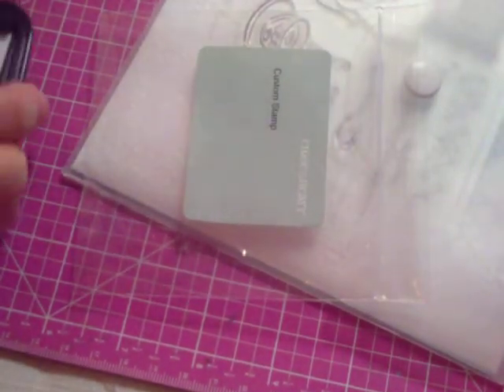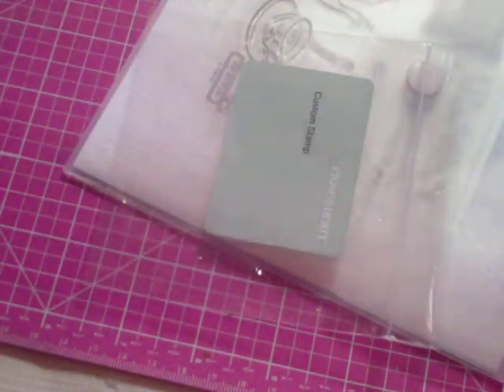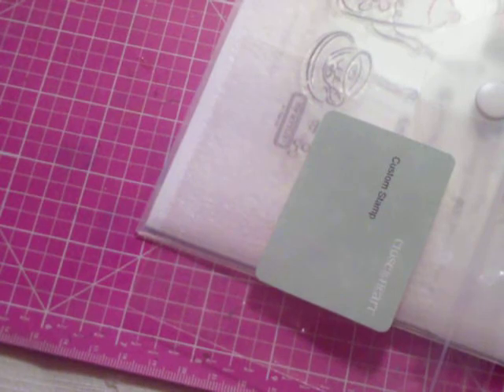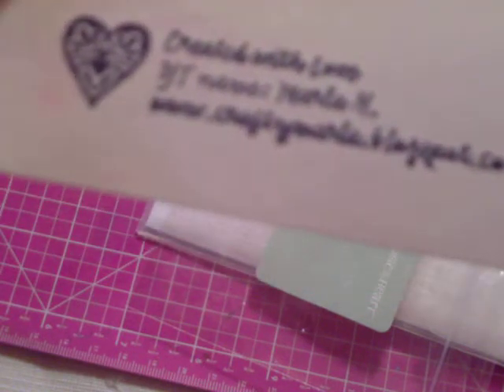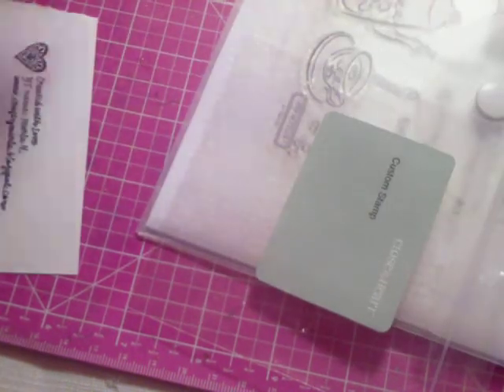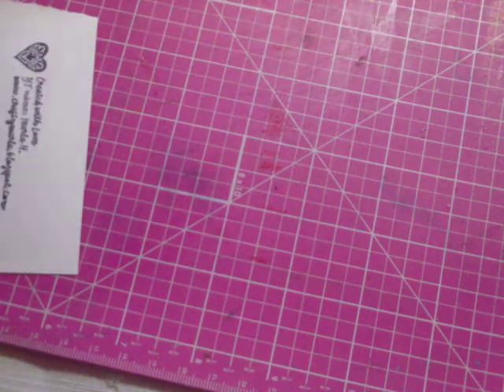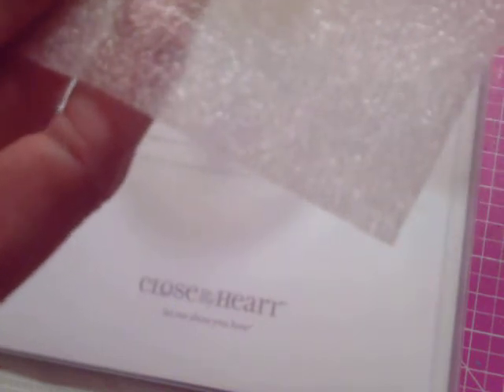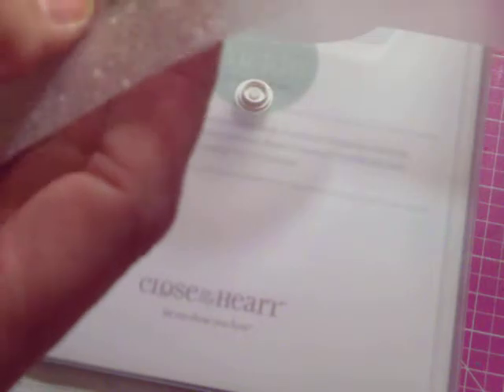Close to My Heart haul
Here are some goodies that I purchased from Sybil's Close to my heart page.  They really do sell some great things.  Hugs